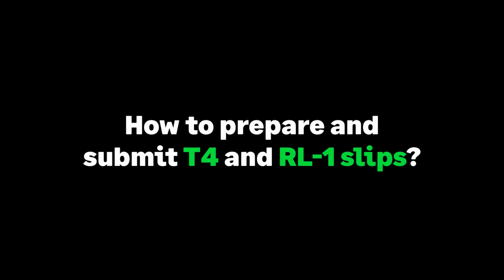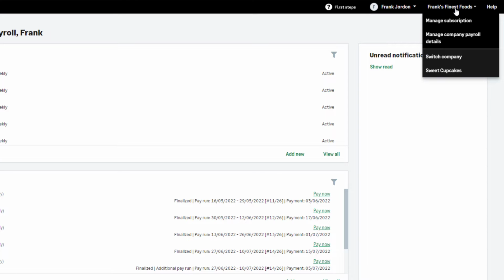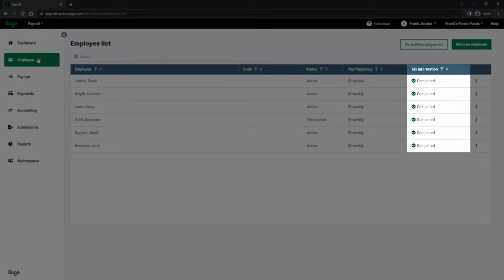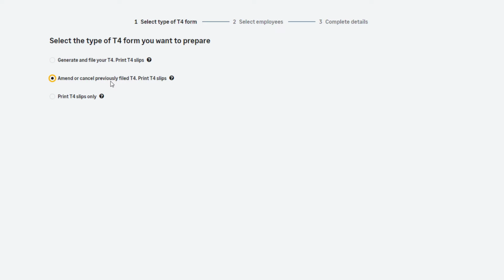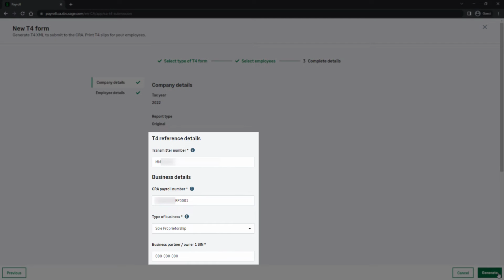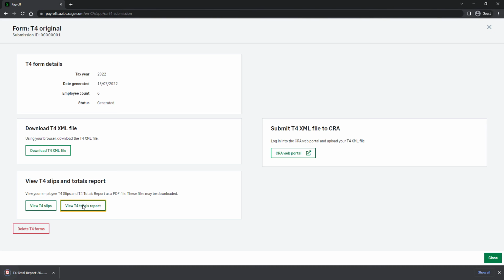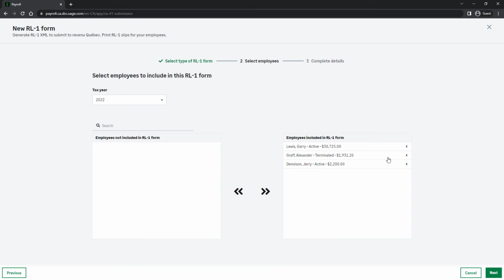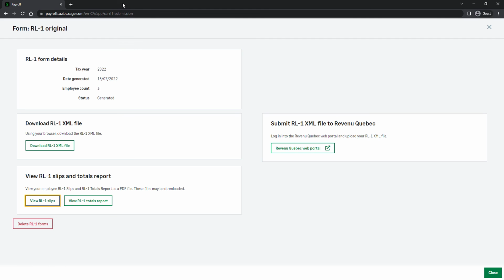Sage HR & Payroll (Canada) - Generating T4s and RL-1s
This video describes the steps to prepare and submit T4 and RL-1 slips in Sage HR & Payroll.